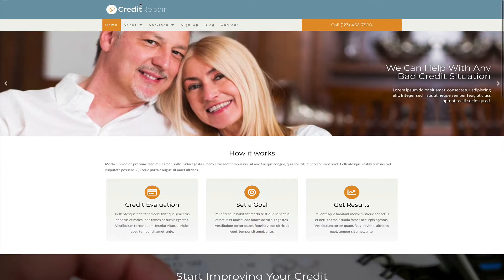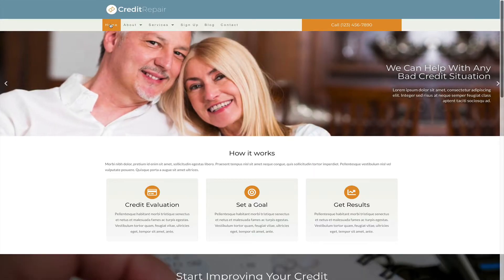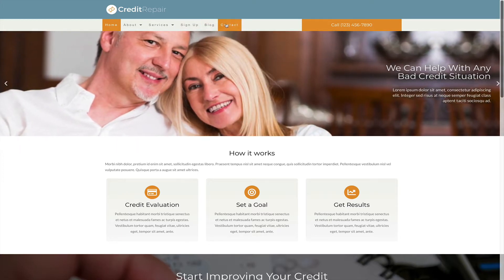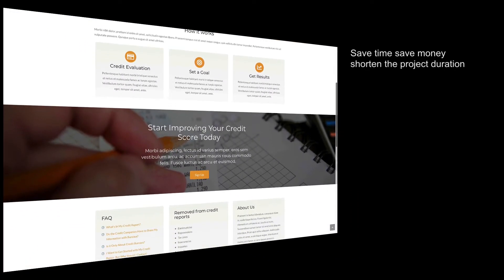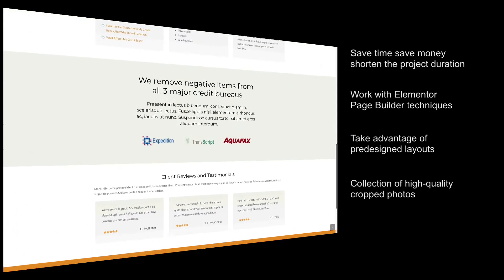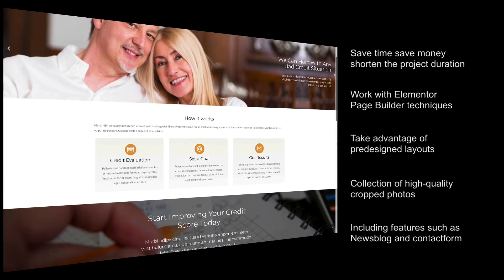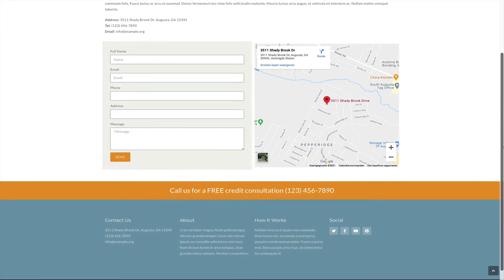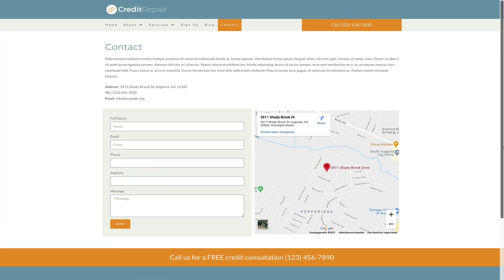How to make a credit repair website for webdesigners in 2021 using WordPress and Elementor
Welcome to another video of Nexusthemes

This video is specifically for web designers who want to build a website for a credit repair specialist in 2021.
Your customer wants to go online quickly and time is limited.
Why would you spend hours designing a new layout?
Why would you spend hours researching its functions and structure?

We created this beautiful Elementor credit repair website to make life easier for you.

Save time and money and shorten the time for your project.
Work with the latest techniques such as WordPress and the Elementor Page Builder.
Take advantage of the predesigned layout specifically for a credit repair specialist.
Leverage the collection of high-quality cropped photos.

The credit repair template comes with all features, such as a news blog, and a contact form.
We have over 12 years of experience in creating beautiful ready-to-use websites, for every profession.
We will provide you with everything a credit repair website needs to get up and running, in just a few clicks.

SIGNATURE:XREF:taskid=563&mdp=15&bt=222&eid=2171&channel=yt